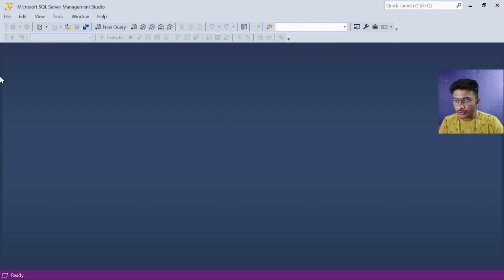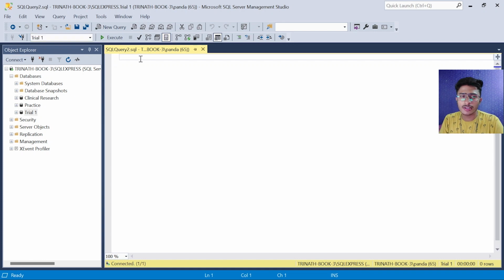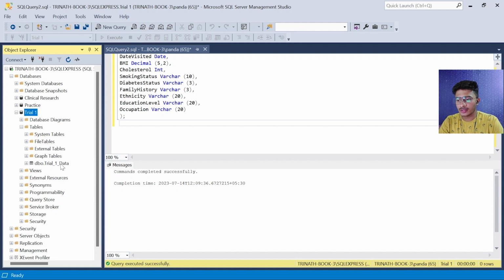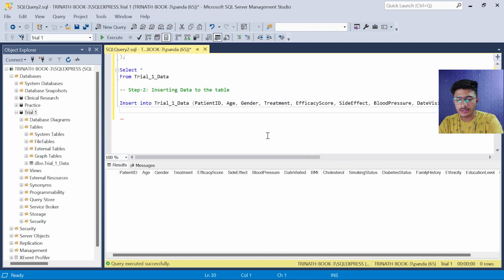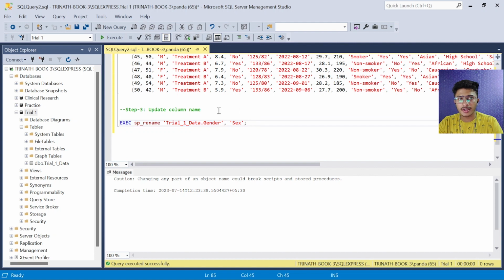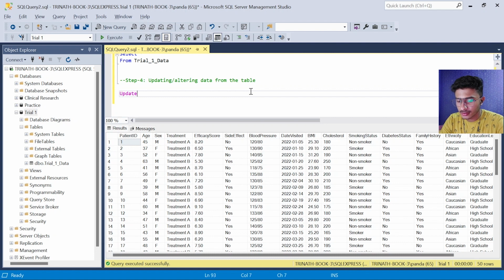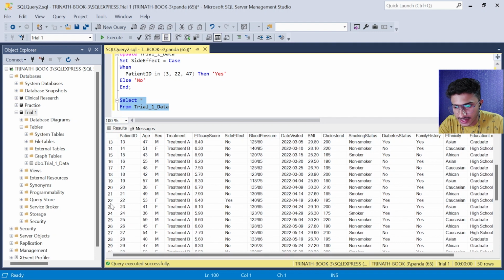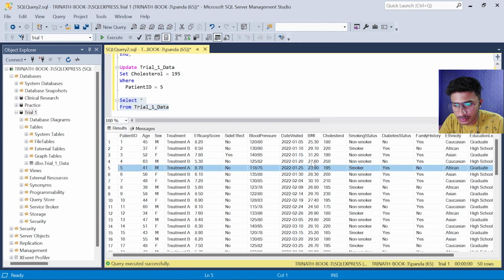SQL portfolio project-1 | Data analysis on Healthcare dataset | Clinical Trial Dataset | Part-1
This video is a data analysis portfolio project on a healthcare dataset. This is the first video of this project where I have taught and learned along with you: Creating Database, Creating table, inserting data to the table, renaming the column and using of update or alter function of SQL to update or alter data under which we learned WHEN and WHERE condition.

Follow me by subscribing this channel, we will learn a lot of things also share what I learned that every one person need to be taught of but they are not.